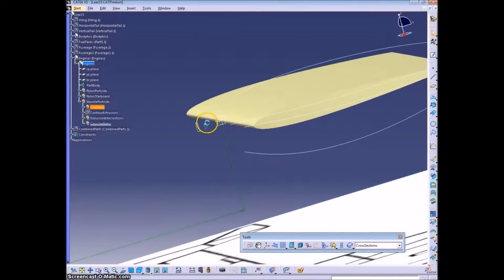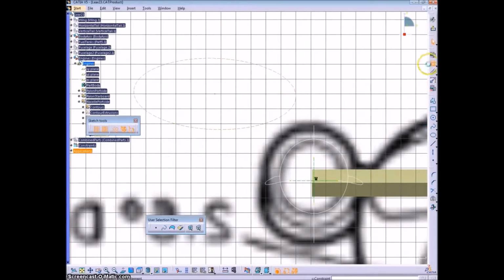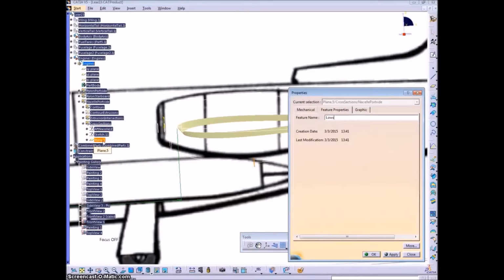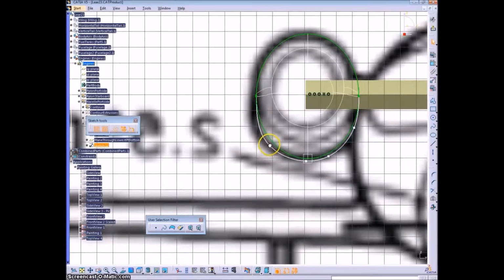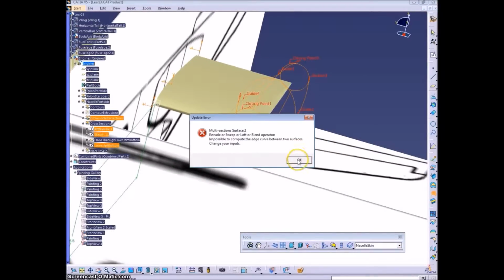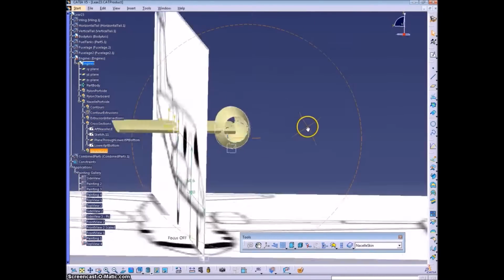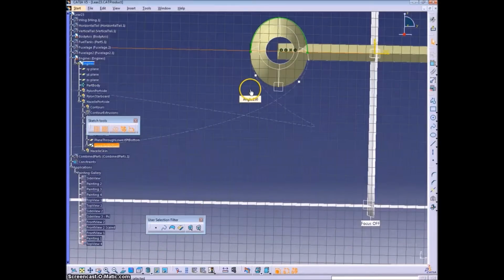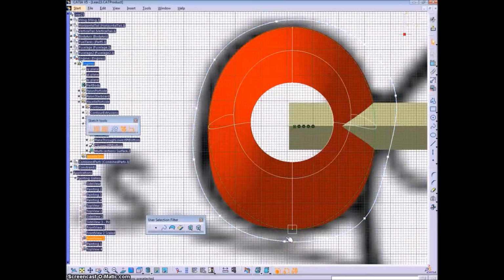L23V19 Nacelles Part II